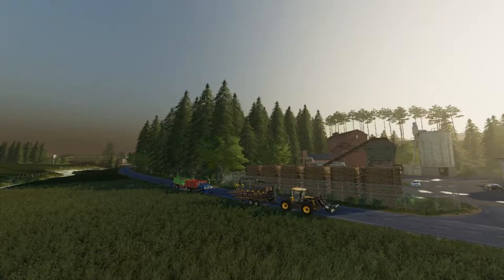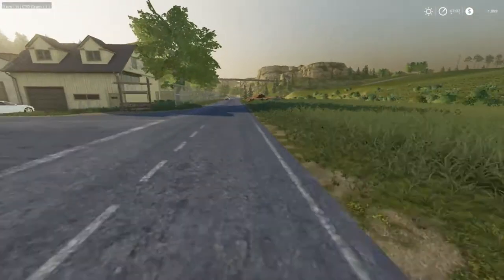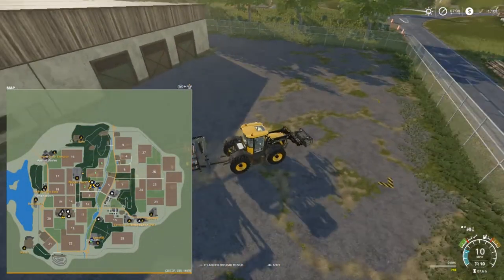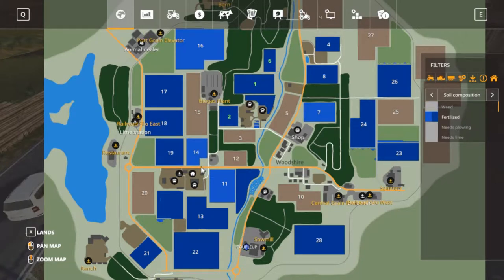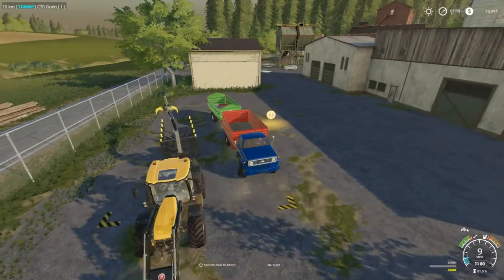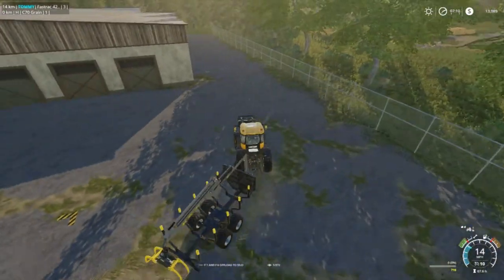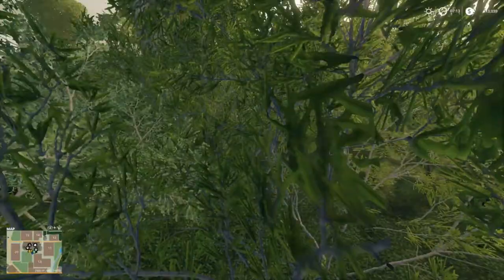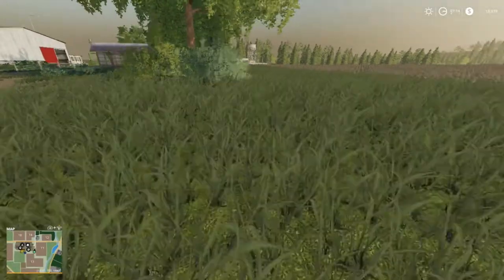Let's Play Farming Simulator 19, New Woodshire Ep 12, Spraying!!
My Mail:
Tommy Miller
15 Trailer City Road
Luxora, AR 72358